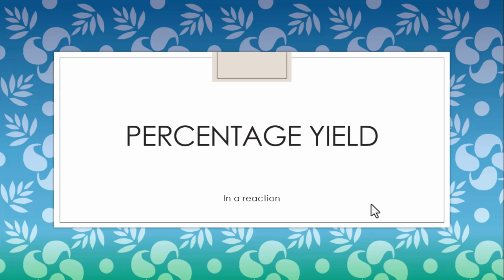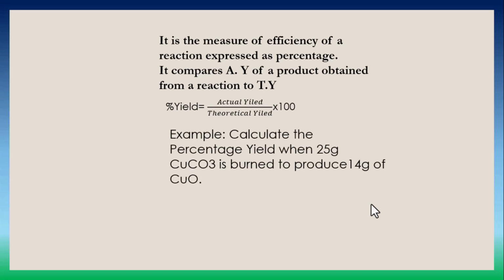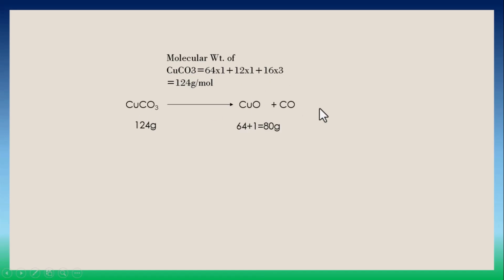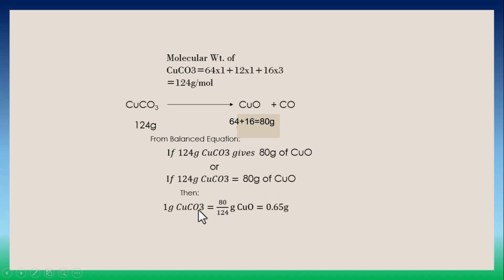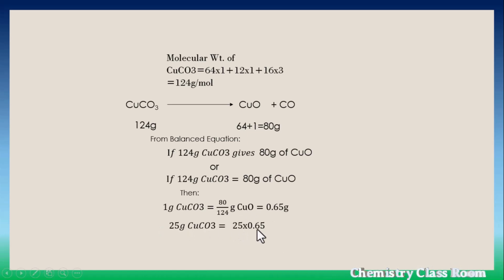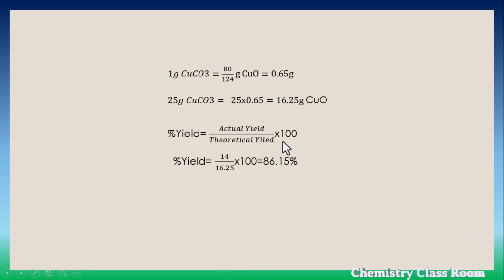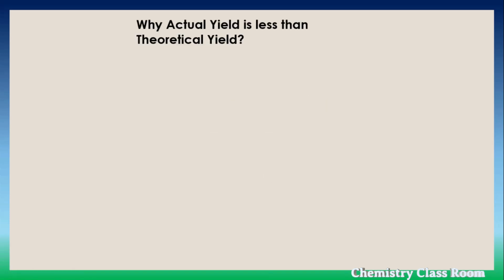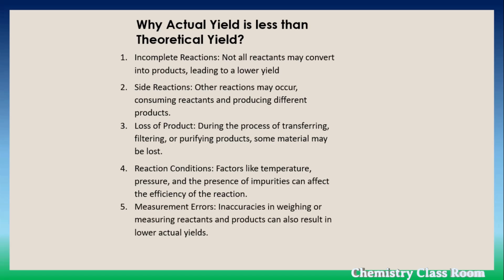Percentage Yield Calculations|percentageYield|Why actual yield is less than theoretical yield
In this video, we'll walk you through the step-by-step process of calculating the percentage yield in chemistry. Whether you're a student preparing for exams or just looking to strengthen your understanding, this tutorial will simplify the concept with clear explanations and examples. You'll learn how to determine the theoretical yield, actual yield, and then use these to calculate the percentage yield.We have illustrated the lecture with an example to strengthen the concept, alongside it we have made a clear distinction why we always get lesser amount of actual yield as compared to theoretical yield.